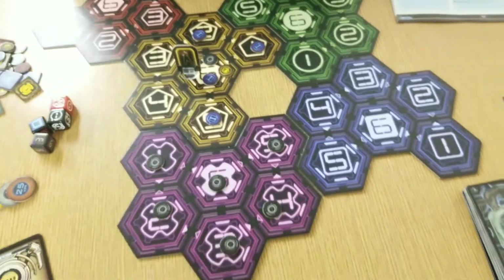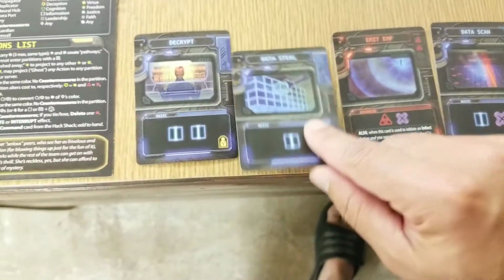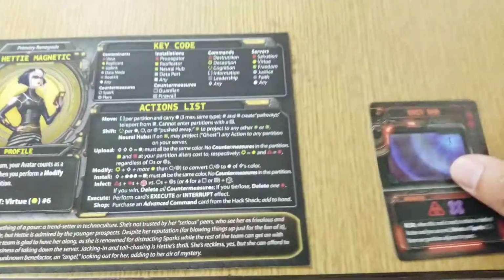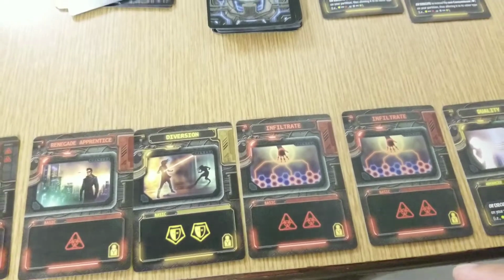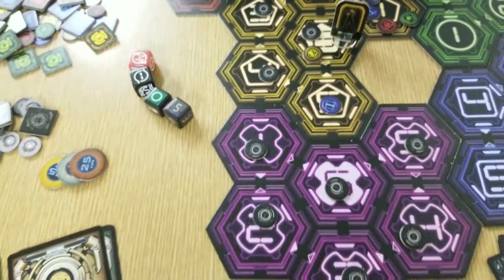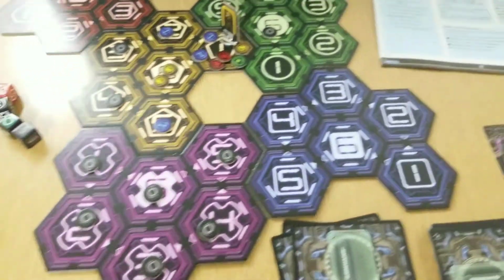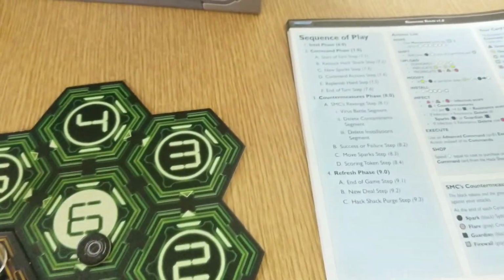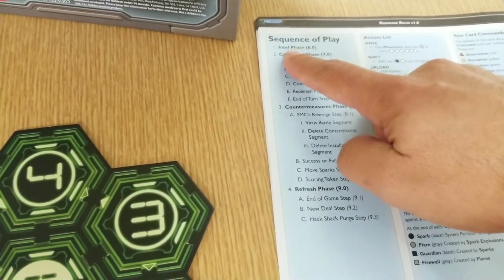Renegade - Solo Playthrough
I play through a full cycle here, which should help someone see the flow of the game.  Renegade has a lot to discover in it and this really just scratches the surface but should give one an idea if they'd like it or not.  This is not a "how-to" video - I would check out my review of the game first if you have no real clue what the game is about.

Published by Victory Point Games